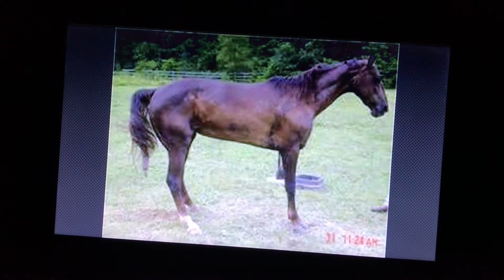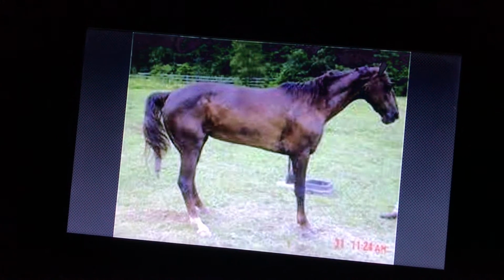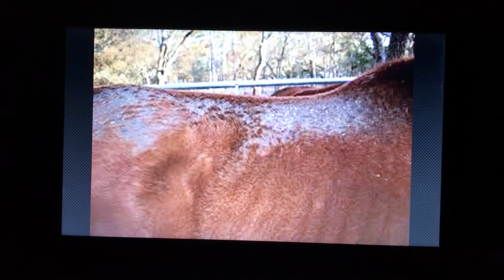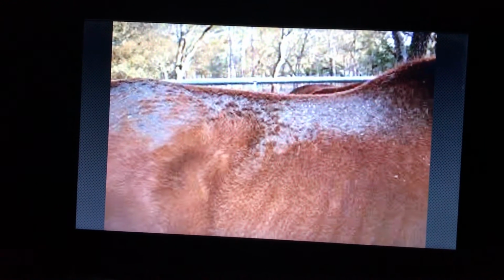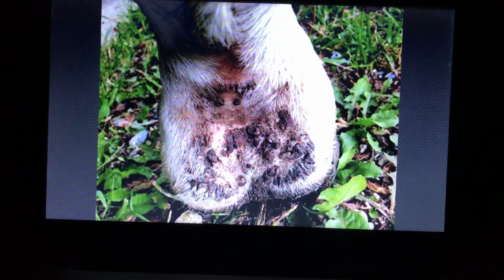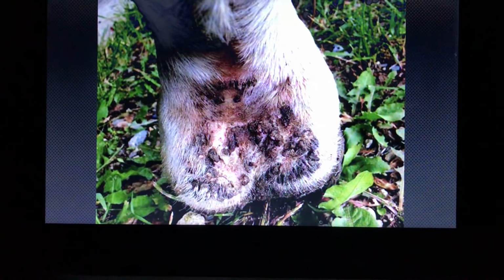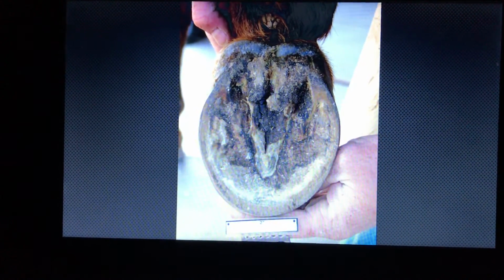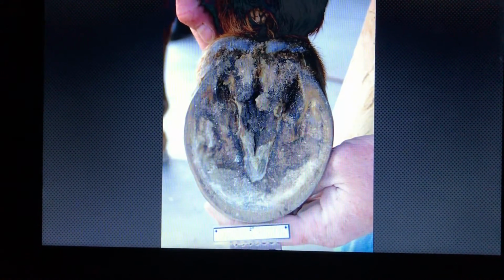Equi-Health Canada Spring 2020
What to watch for...